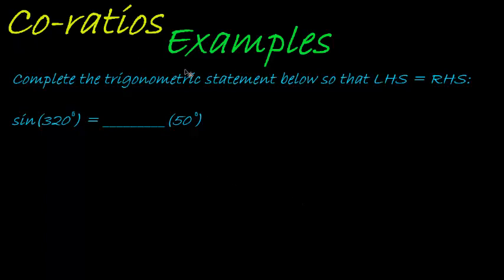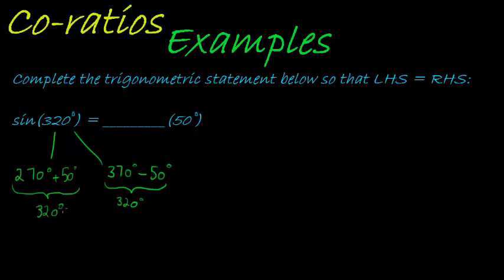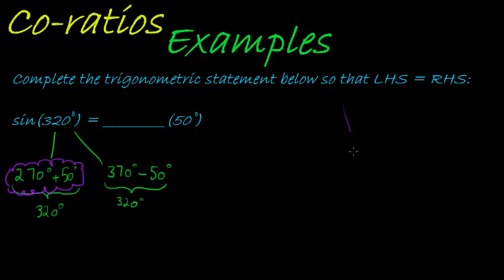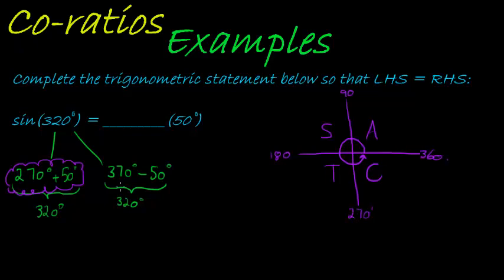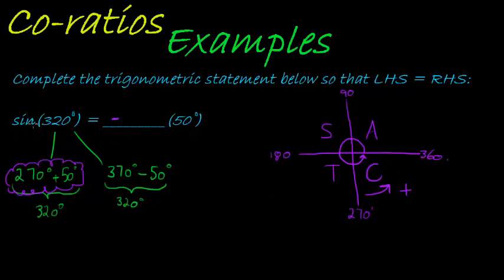Co-ratios Example 2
trigonometry co-ratios II